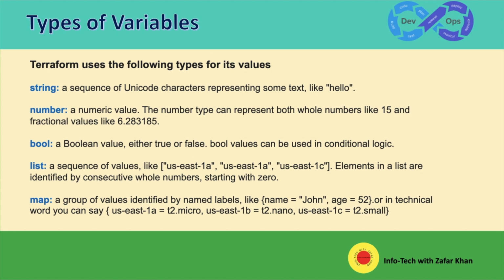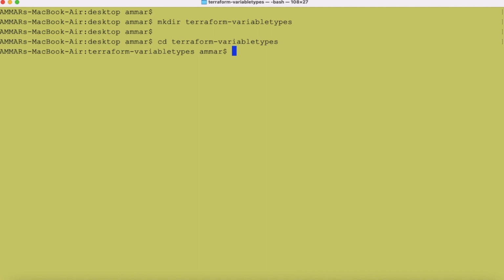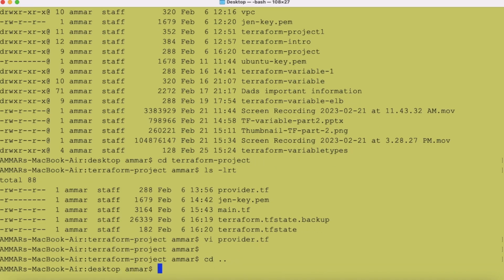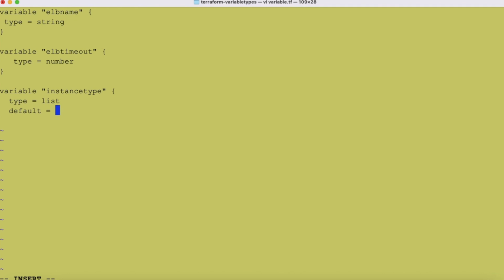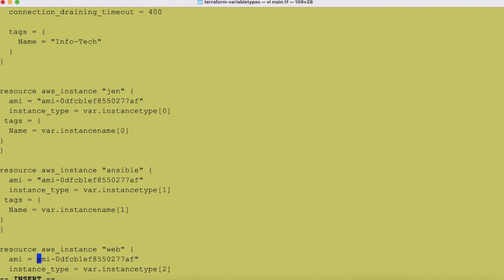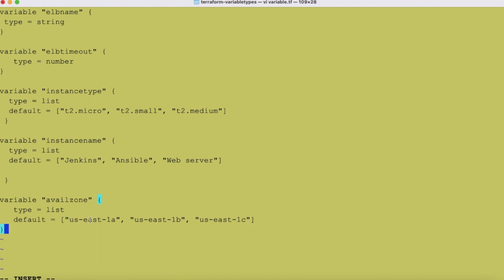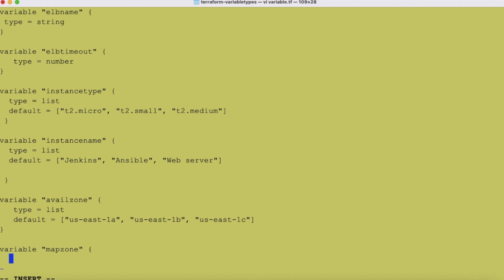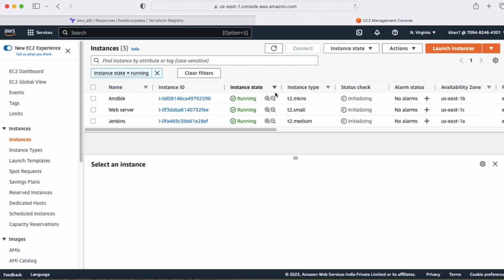Configuration of Infrastructure using Terraform Variable Types | Info-Tech with Zafar Khan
Types of Terraform variables (string, number, list, map, bool) and configuration in AWS Infrastructure | Full Practical Knowledge | Info-Tech with Zafar Khan the Best and most effective learning Channel.